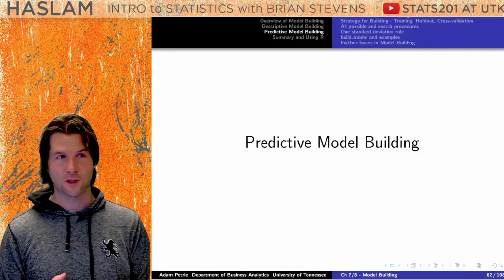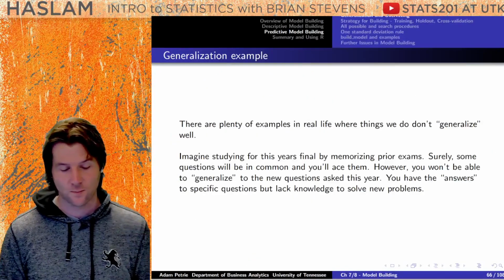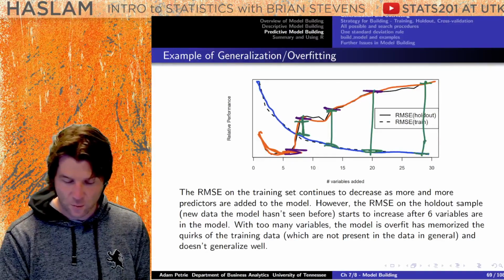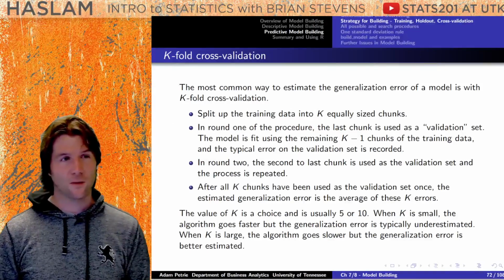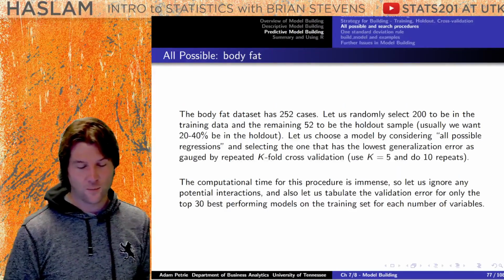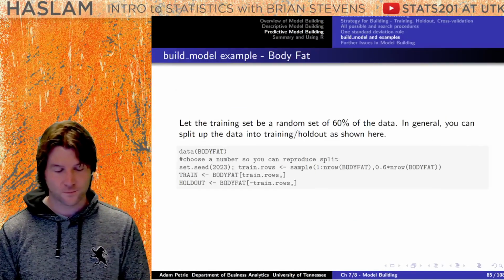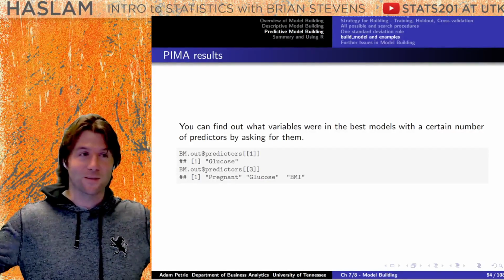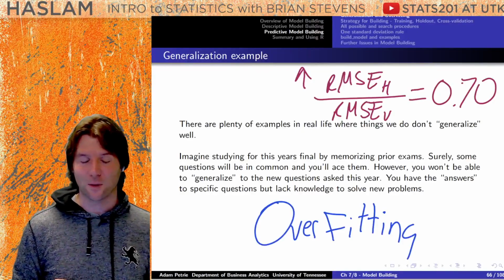Predictive Modeling in Statistics